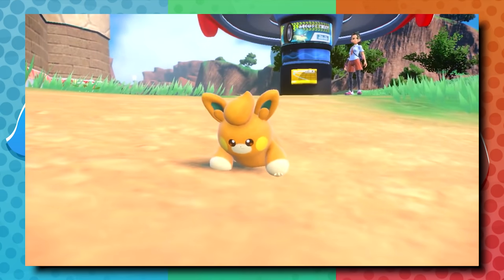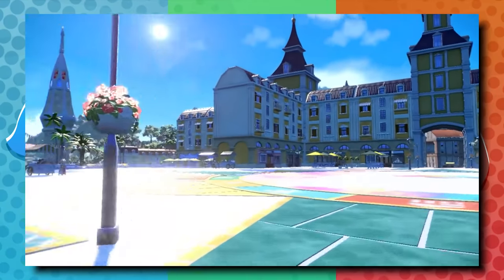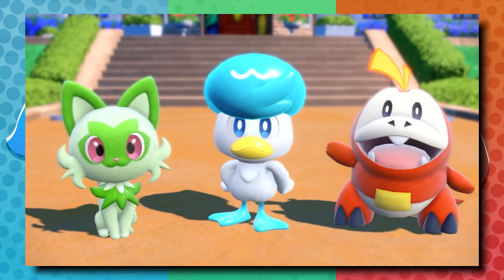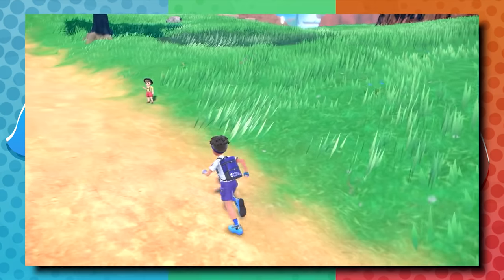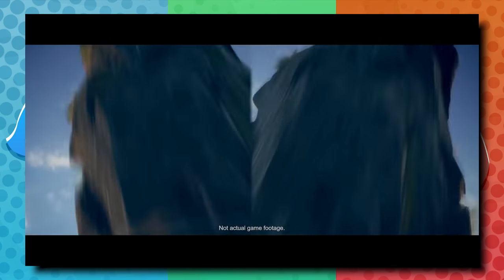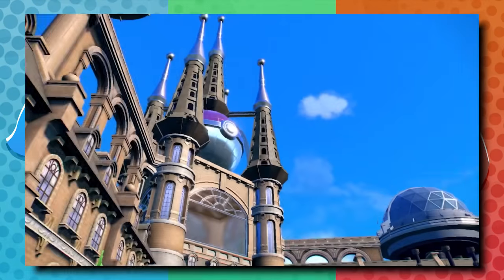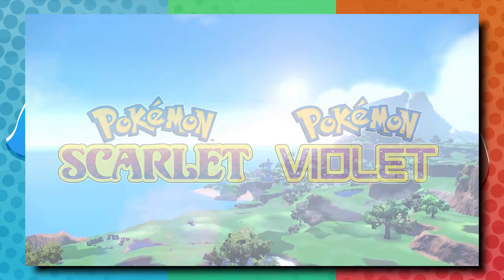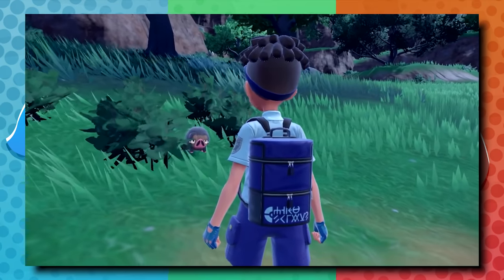Is This the BEST Starter Pokémon Trio Yet?!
Just some casual musings about how much I love the new starters in Pokémon Scarlet & Violet. I can't wait to see what they evolve into!

Intro: Steerner, Martell & William Ekh - Sparks ft. Corey Saxon
B/G: Pokémon SwSh Railway Station, New Pokémon Snap Map Screen